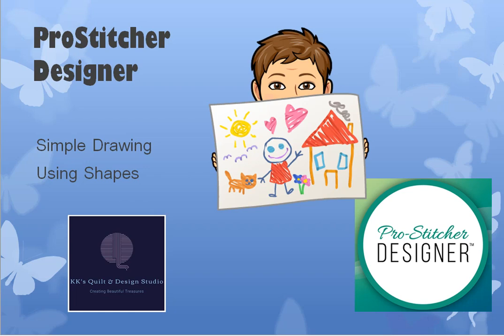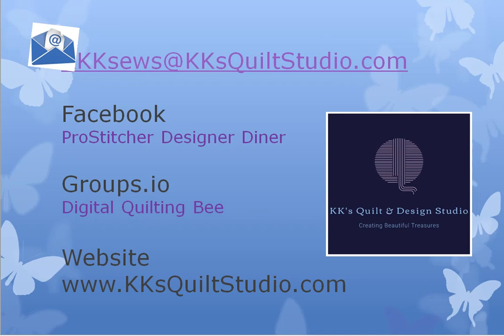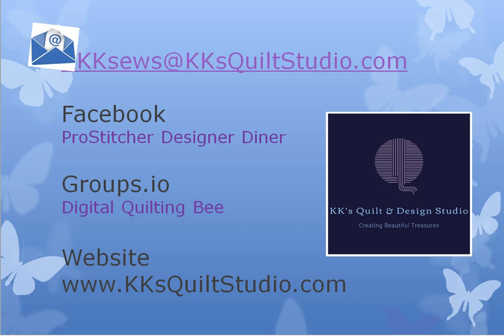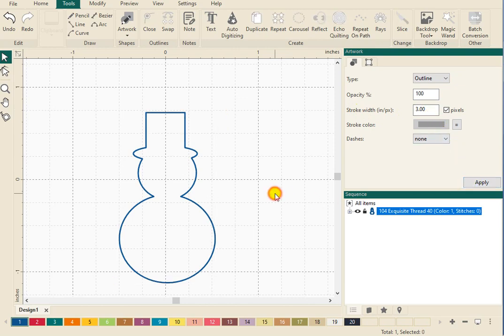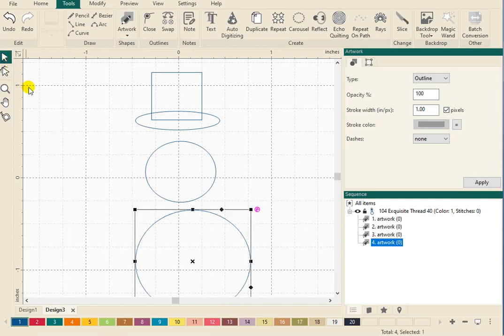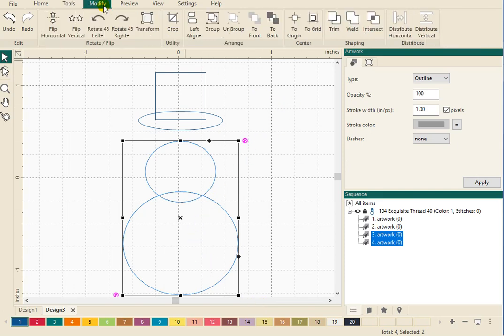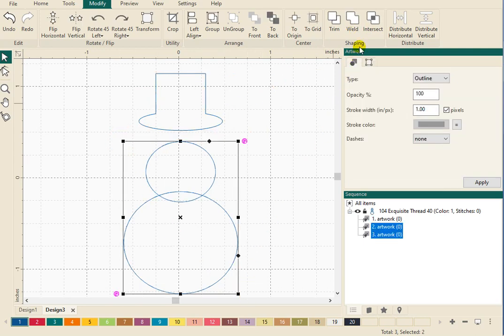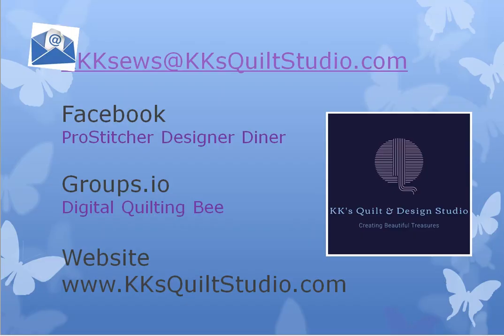Pro-Stitcher Designer Draw Shapes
Draw with simple shapes of Artwork in the NEW ProStitcher Designer.
Want to learn more?  See my new Lesson Guide for Pro-Stitcher Designer and recorded Class on my website, available 24/7.

or join the Groups.io message boards - Digital Quilting Bee